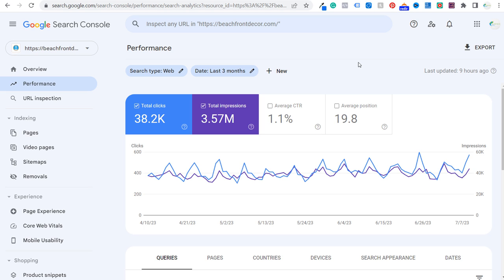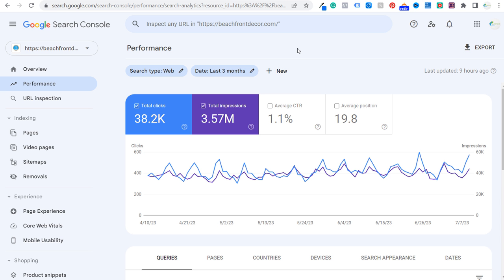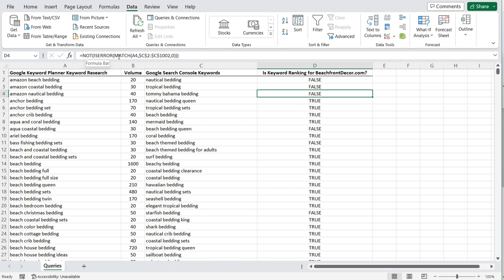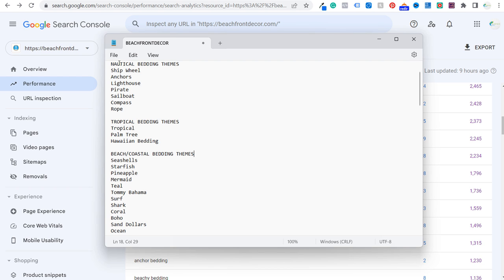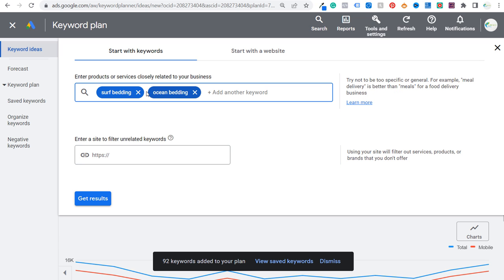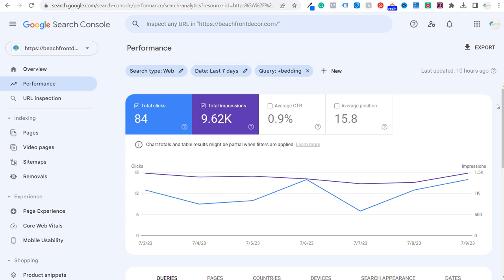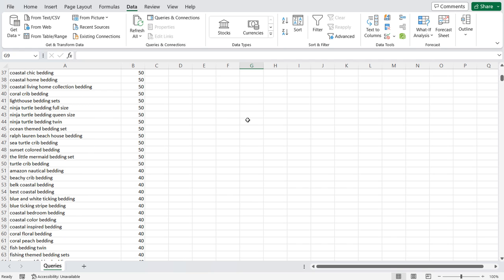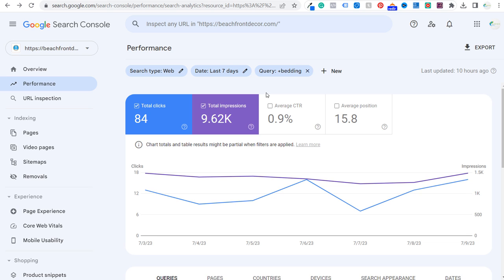SEO Keyword Research to Find SEO Keyword Gaps Using Google Keyword Planner & Google Search Console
Discover how to find SEO keyword gaps on your own website using SEO Keyword Research with Google Keyword Planner and Google Search Console. In this video, I will give you a step-by-step process to find keywords you are already ranking for and how to research new keywords you are not ranking for. By the end, we will have a list of new keywords we can target.

You can download my CSV file here with the formula already loaded